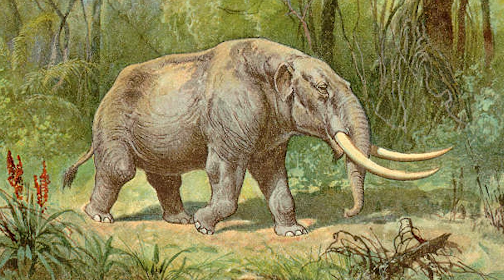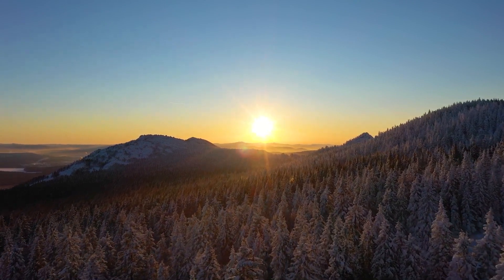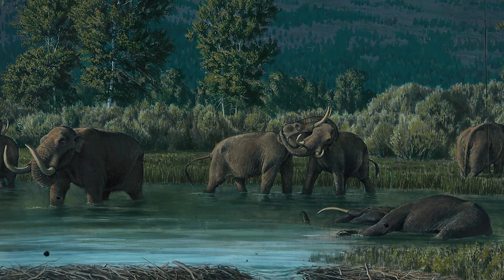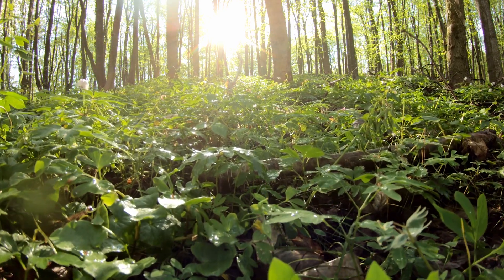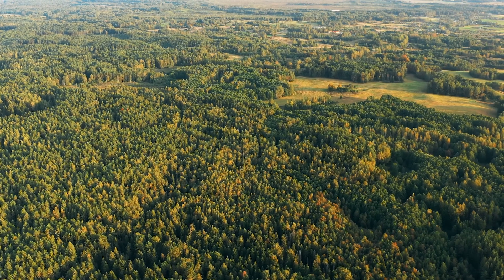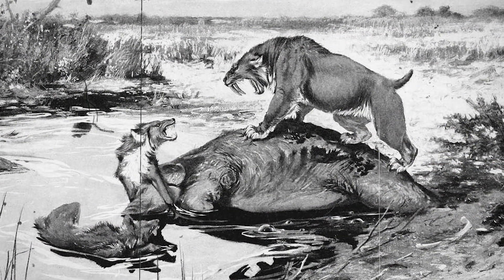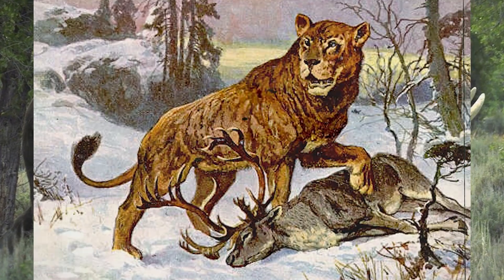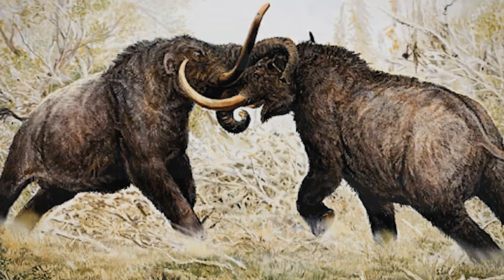Could Mastodons Survive Nowadays?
The mastodon. A prehistoric relative of modern-day elephants, these large mammals weighed around 8 tonnes and stood at 3 meters or 10 feet tall. They were typically shorter than today’s elephants but with more muscular legs and thicker-set bones. Some species had long, curved tusks whilst others had none at all. They roamed North and Central America from the Late Miocene 11 million years ago to the end of the Pleistocene 10,000 years ago.
The family Mammutidae to which mastodons belonged diverged from the Elephantidae (containing mammoths and elephants), approximately twenty-seven million years ago. Whilst the Elephantidae lineage went on to become the elephants we know today, the mastodons became extinct at the end of the last ice age. But, if they hadn’t become extinct, could these prehistoric animals survive nowadays?
To answer this question we need to consider the conditions in which the mastodon thrived and compare them to today.